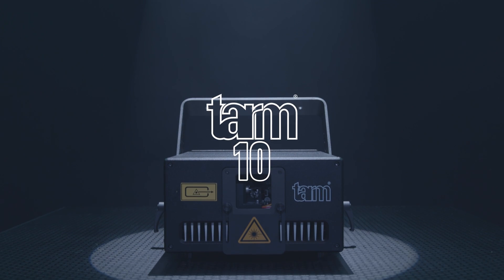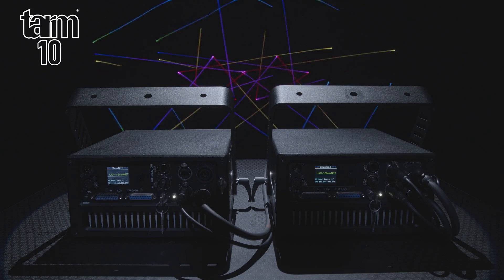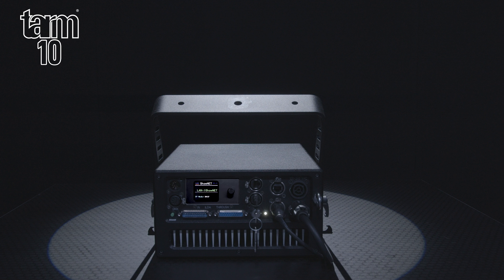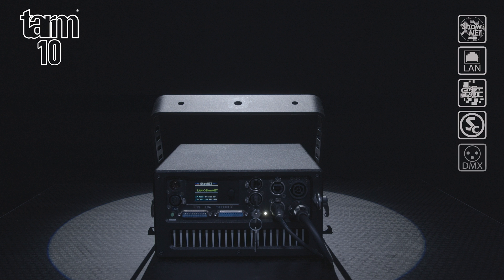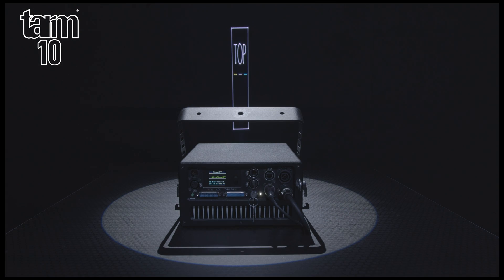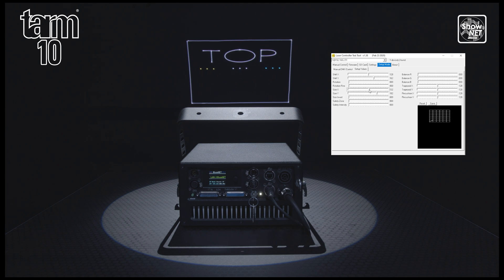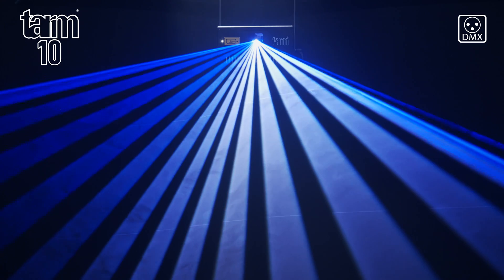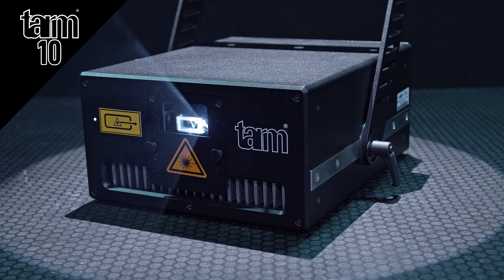tarm 10 - laser system product video | Laserworld Group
The tarm 10 is a powerful, top professional laser system with super crisp beams and well suitable for demanding applications like mappings or projections.
It is a high quality, versatile, whitelight RGB laser for professional use. The tarm 10 is perfect for professional laser-shows, graphic projections, installation projects, night clubs but also for rental companies thanks to its robust case and the ShowNet interface, the integrated multi-control mainboard for DMX, ArtNET, computer control, stand-alone operation, etc.